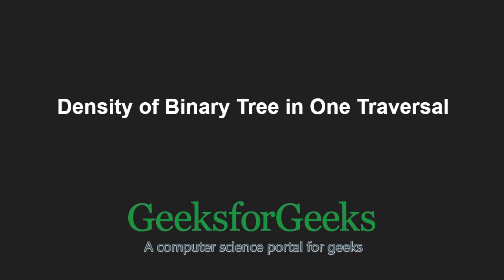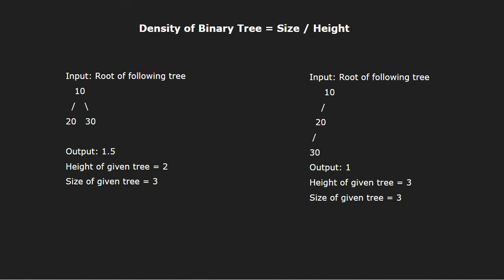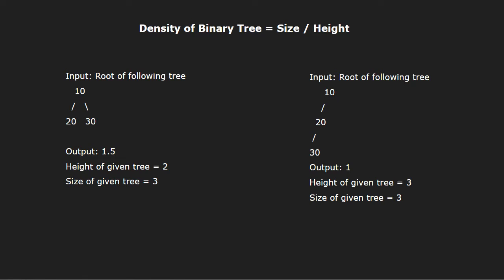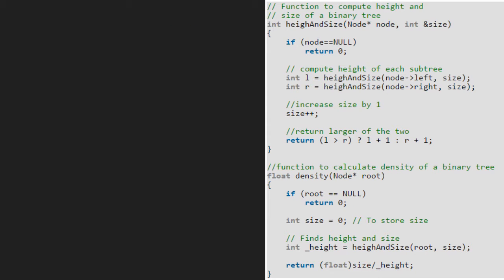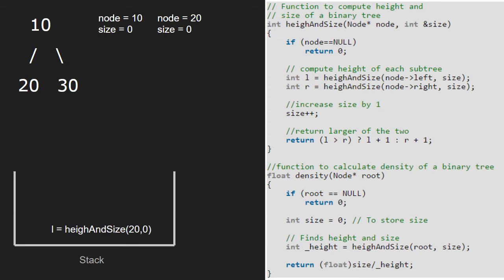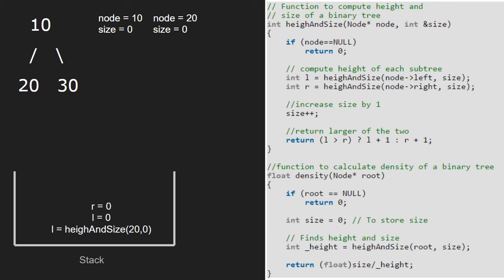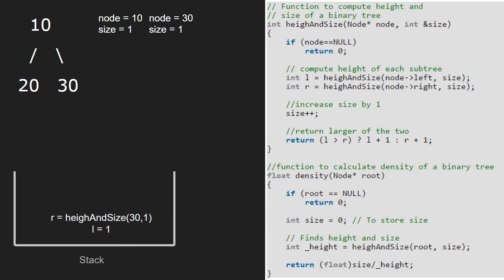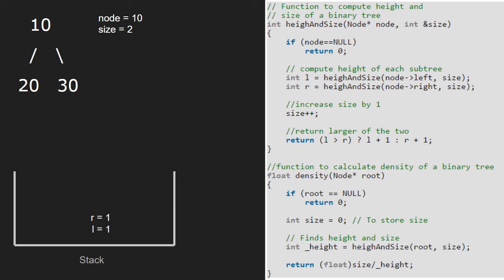Density of Binary Tree in One Traversal | GeeksforGeeks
Density of Binary Tree = Size / Height